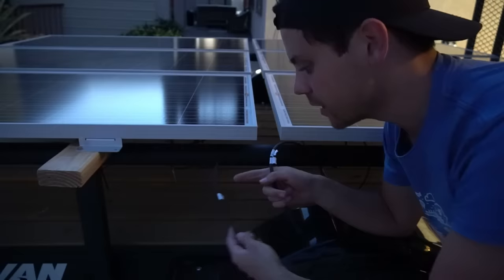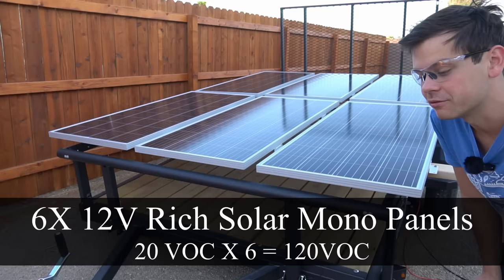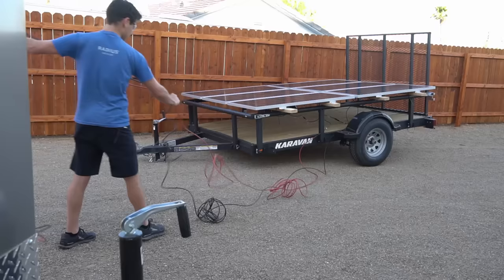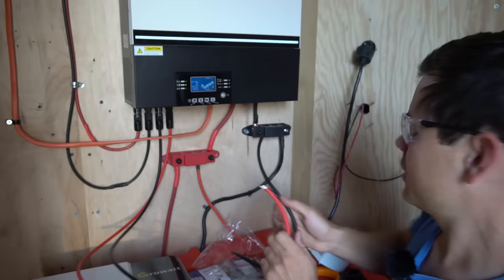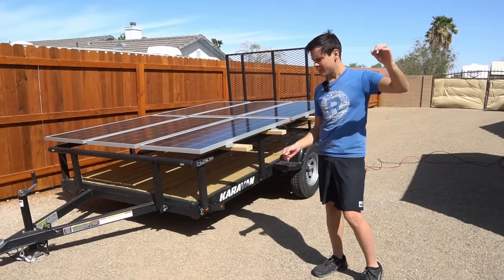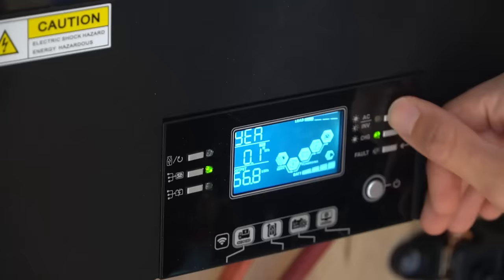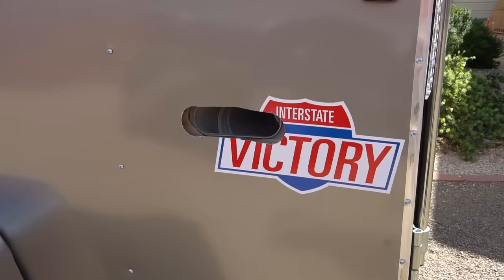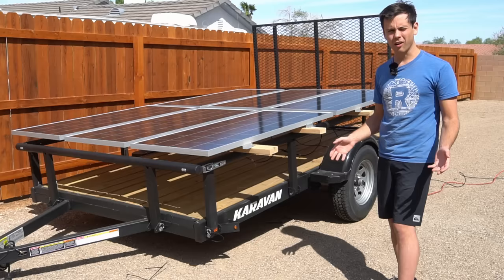Flatbed Trailer w/ 1200W Solar Array to test All-in-one Solar Systems and Air Conditioner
*Signature Solar*
Offgrid One-Stop-Shop. Best Value 48V LiFePO4, Victron and Offgrid Specific Heat Pumps:

*Current Connected*
SOK, Victron, Mr.Cool Heatpumps and High Quality Components:

*Ecoflow Delta*
My favorite plug-n-play solar generator:

*AmpereTime*
Cheapest 12V batteries around:

*Rich Solar*
Renogy's biggest competitor! Similar products, but at a better price:

*Battery Hookup*
Cheap cell deals